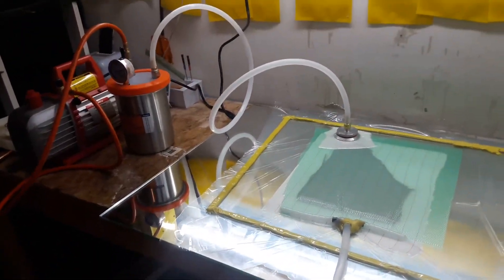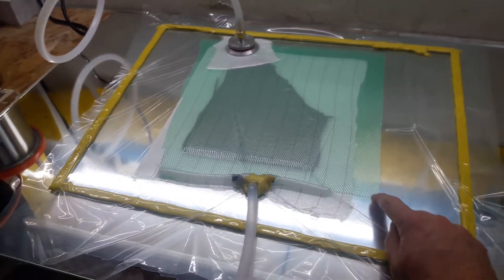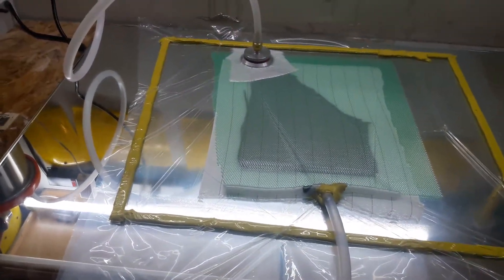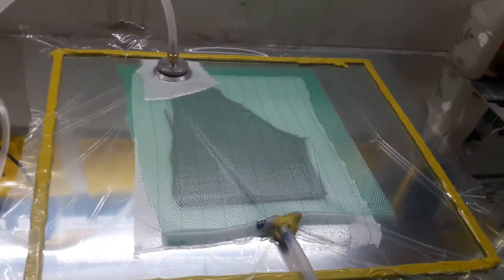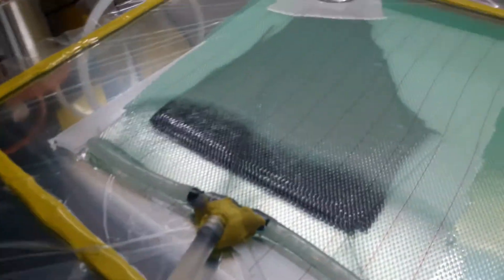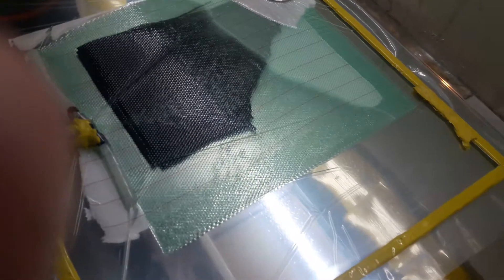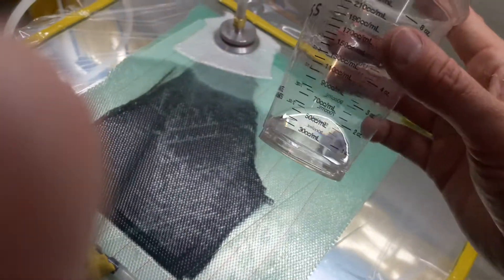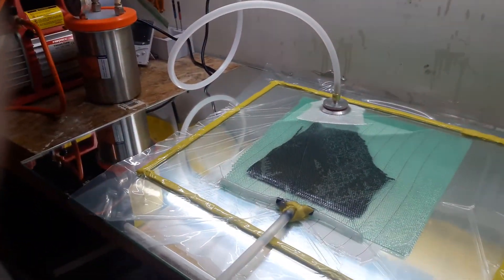Carbon fiber resin infusion FIRST Test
Very first trial run of resin infusion
Already learning.